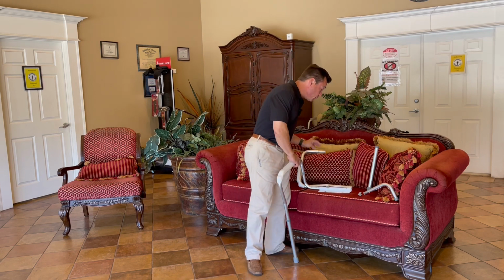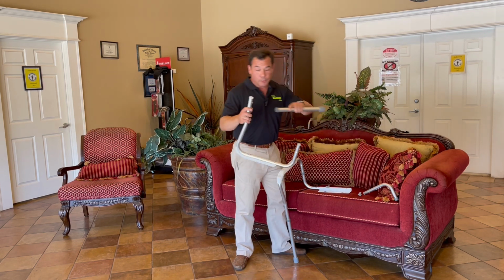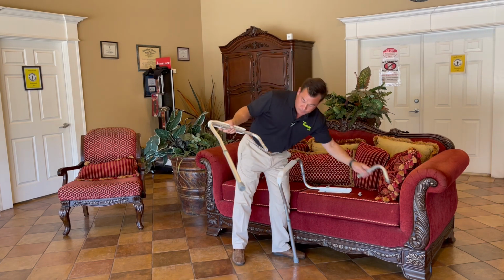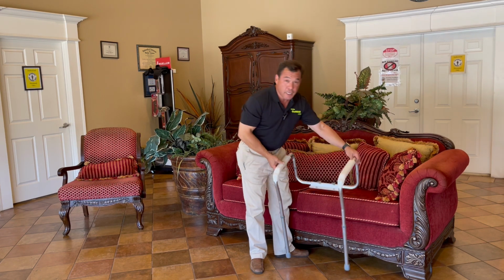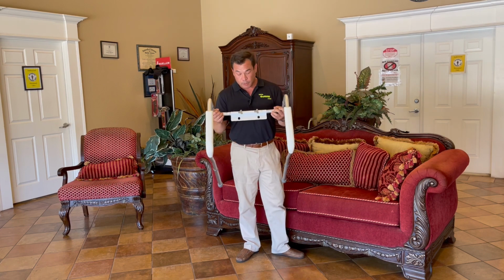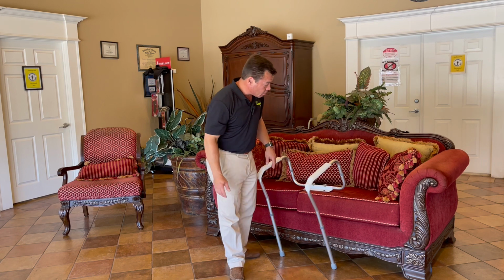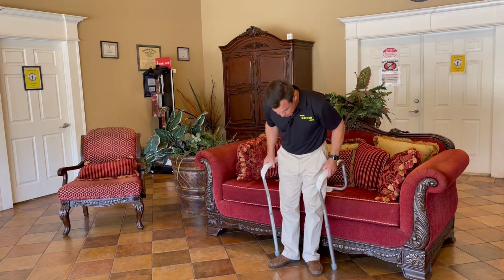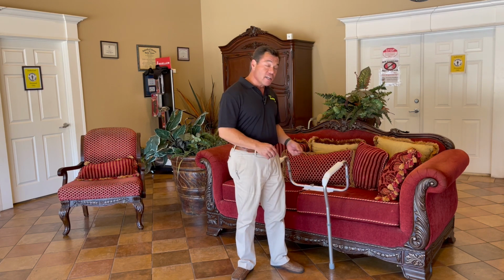How to assemble and use toilet safety rails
We show you how to assemble a toilet safety rail and how to mount it on your toilet.

Copyright T&G Digital Productions